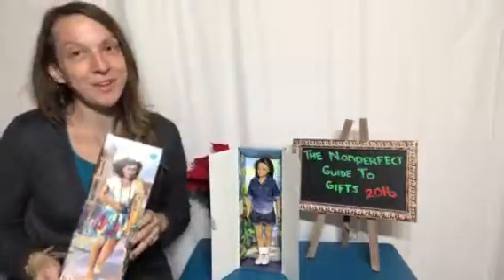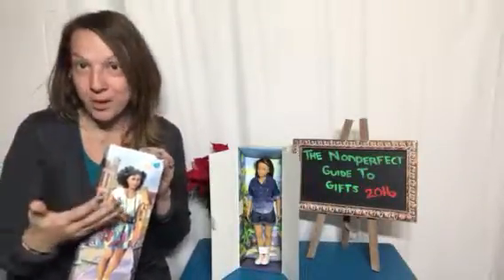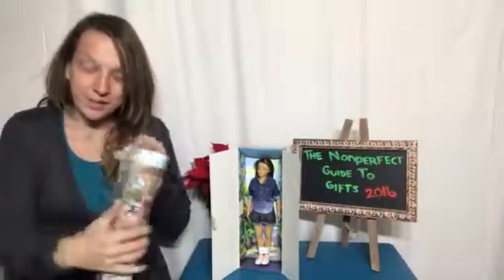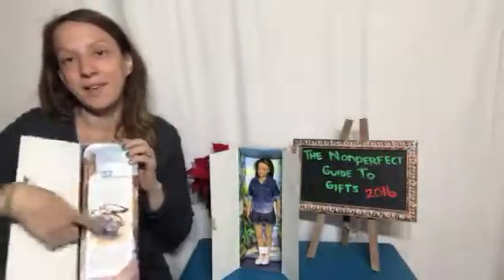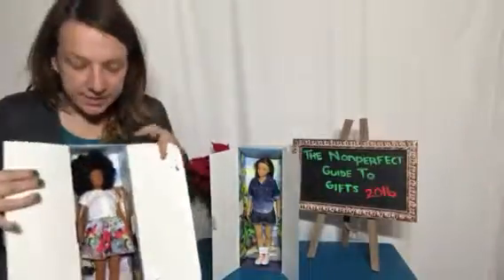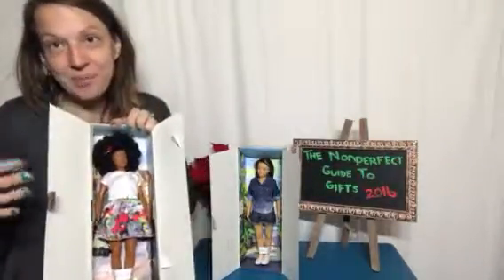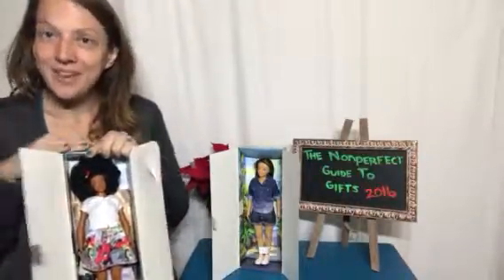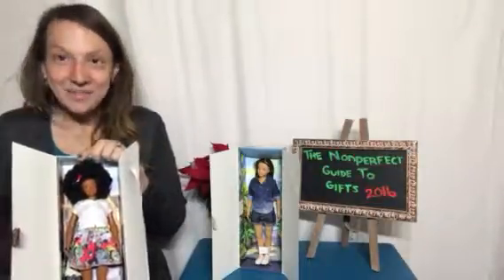Lammily in the Nonperfect Guide to Holiday Gifts